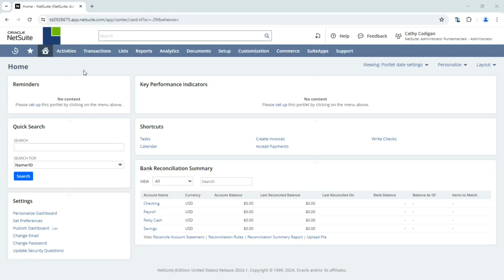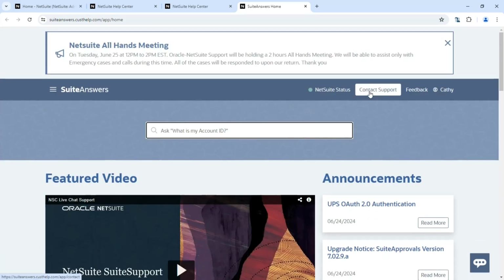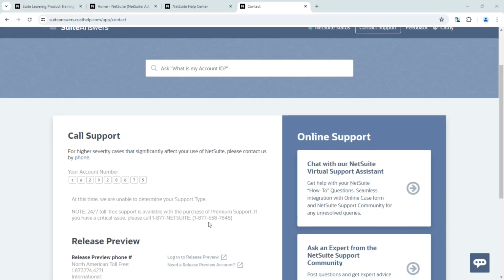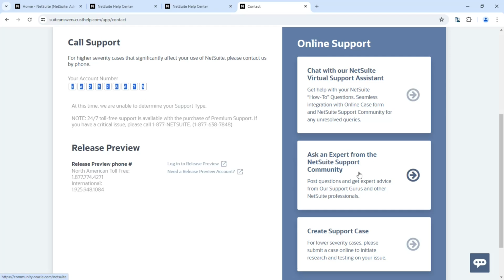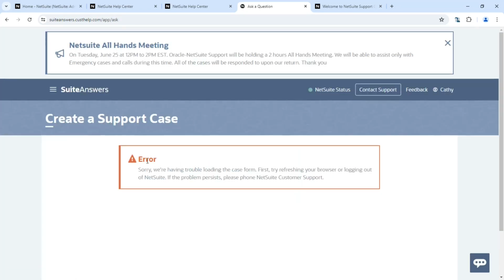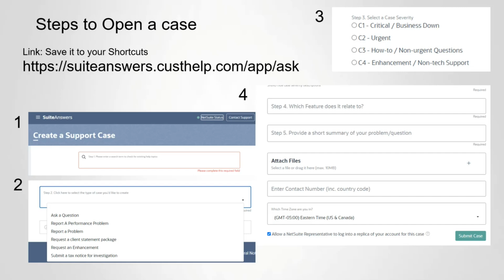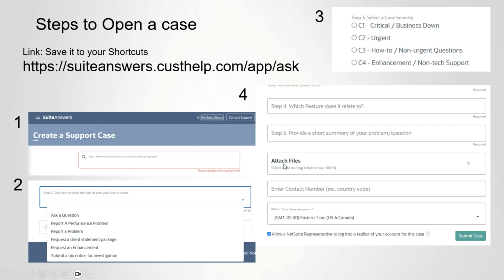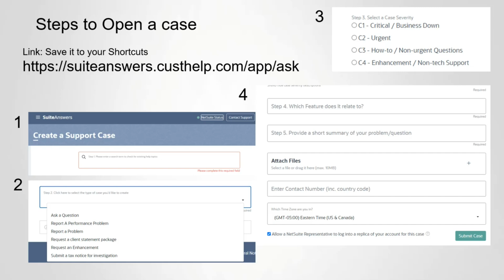Contact NetSuite Support and Open a Case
You have a problem in NetSuite and can't find a solution right away? You want to open a case with them and have them call you back?

In this tutorial I am showing you how to open a case with NetSuite.
NetSuite will call you back or email you after you submit a case.